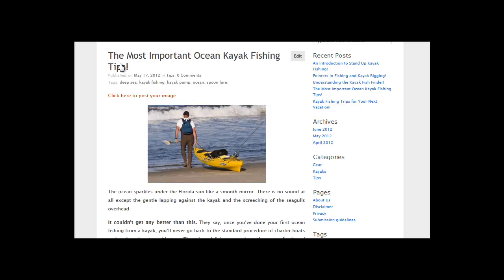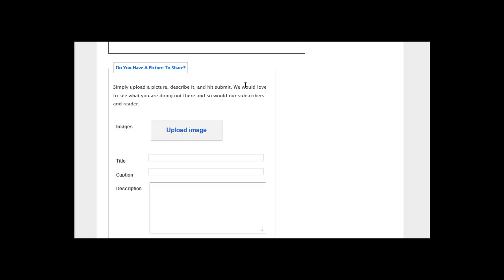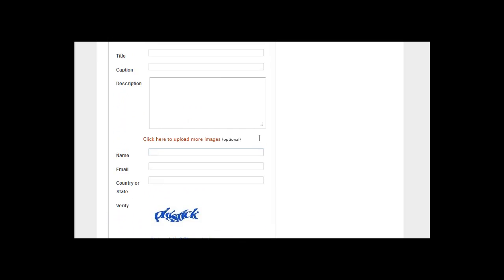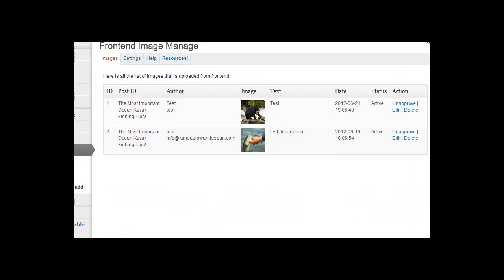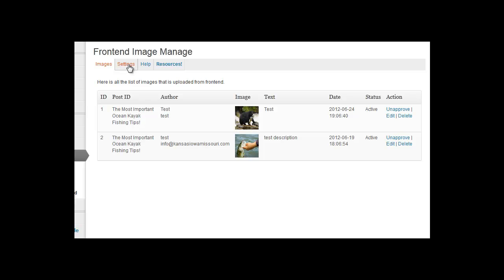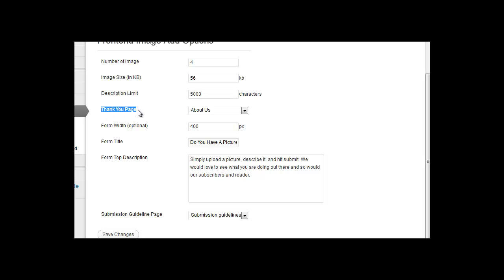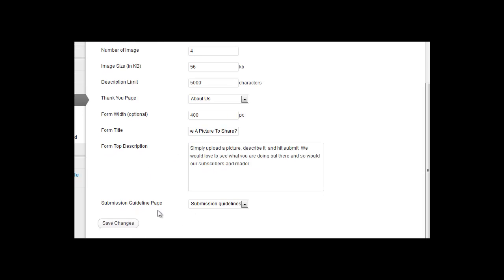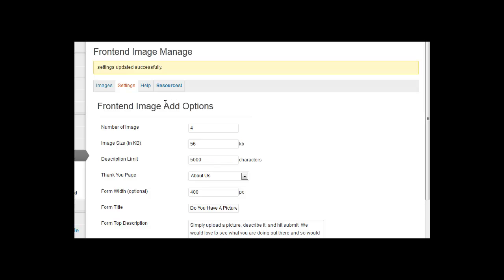User Generated Content and Images Wordpress Plugin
User generated content builds your site with unique content and images so you do less work. You'll get organic traffic and social media traffic as a result. My new plugin allows your visitors or subscribers to upload images and write about them. Great for user reviews, testimonials, contests, and article submissions. It's called Frontend Image Add. I know, terrible name but it works. I think you'll like it.

UPDATE: I am creating a new landing page for the user generated content plugin that will issue single use license. I am doing this because pirates have been trying to sell and use my plugin without my permission. I'll post a new update when this page is created for this killer little image upload plugin that creates content for you from your subscribers traffic you generate to your site.